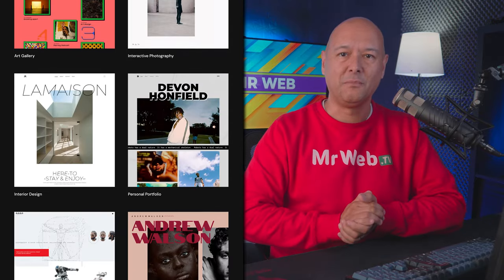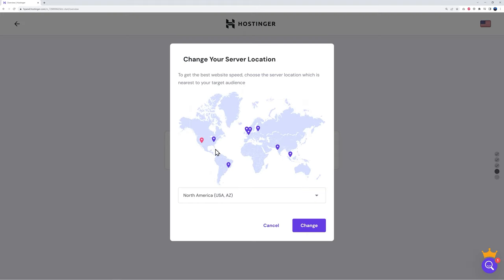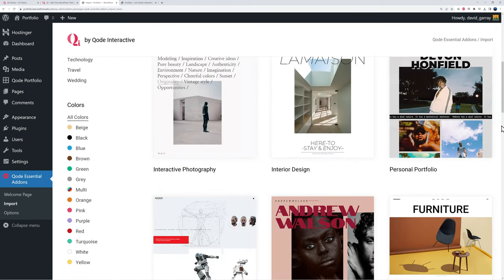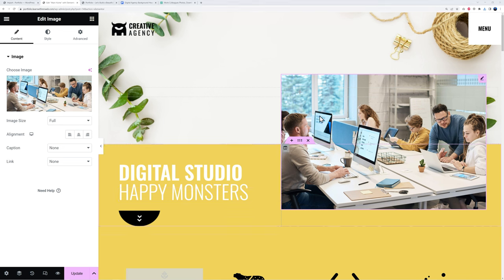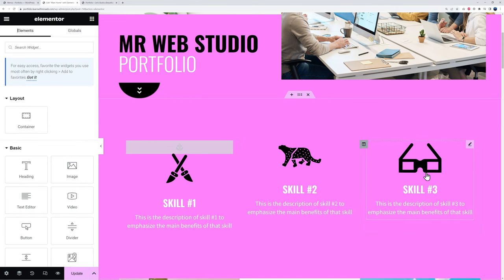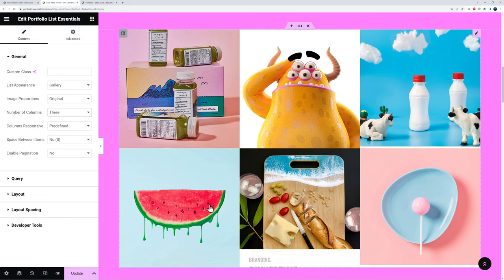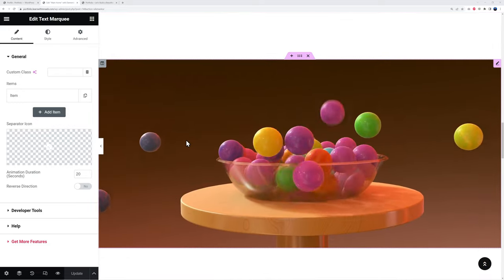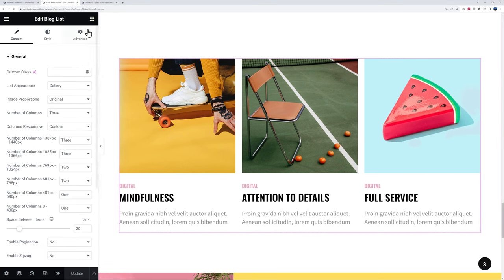How to Make a Portfolio Website using WordPress for FREE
Today we're going to see how to make a portfolio website in WordPress and all of this for free.

✅ GET HOSTING

✅ DOWNLOAD THE THEME